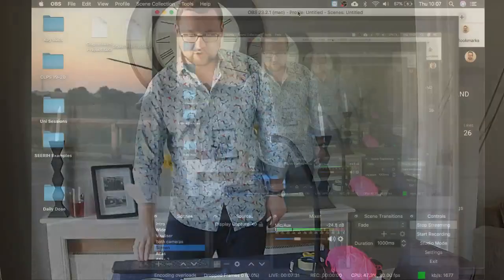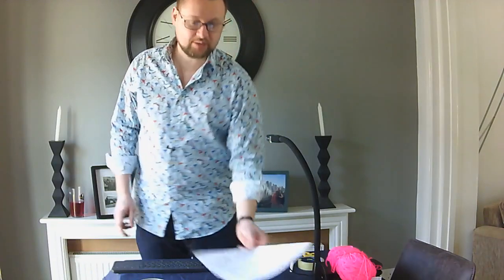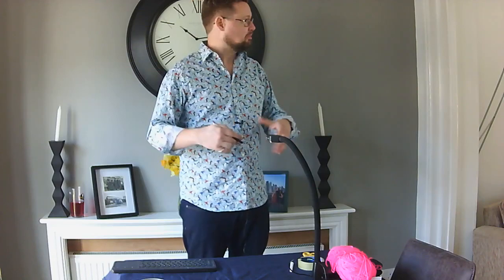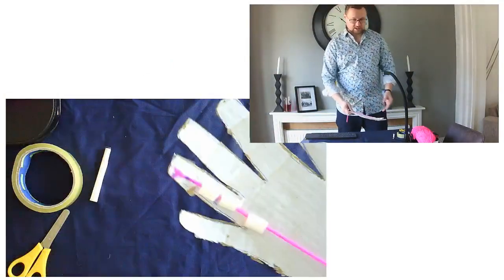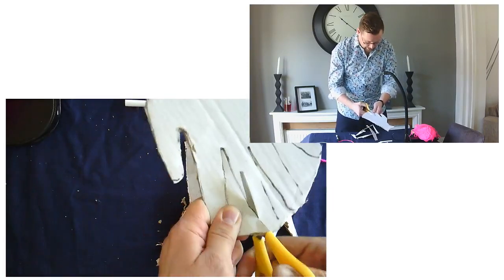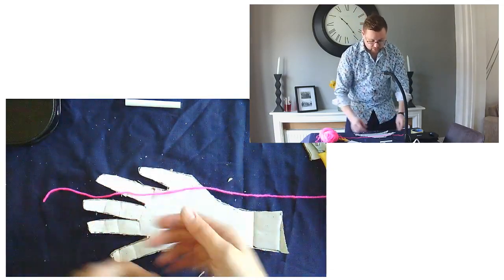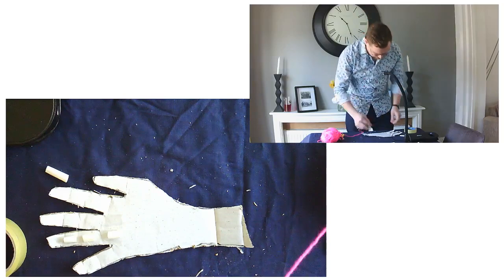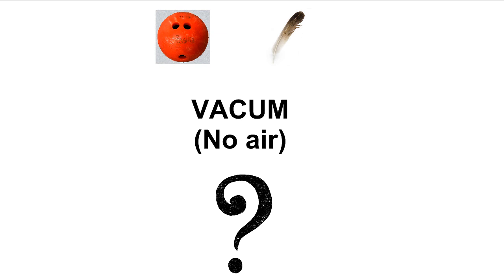ROBOTIC HAND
Tinker Like its Thursday - In this session I'll show you how to make a simple model of the human hand complete with fingers which we can control using our own hand! Creating the model will demonstrate how tendons and muscles work and you'll end up with your own robot arm that you can tinker with!